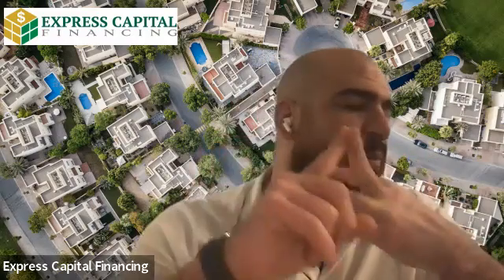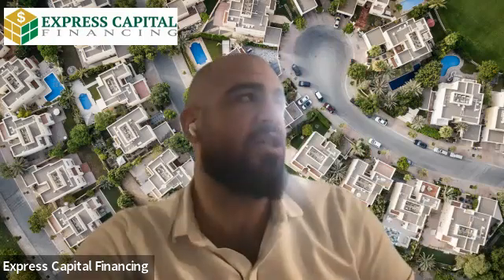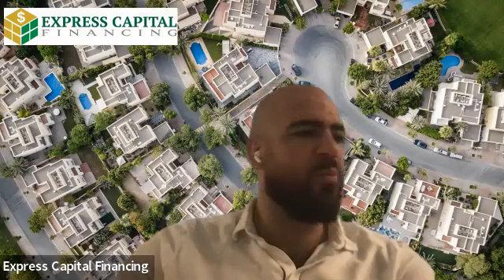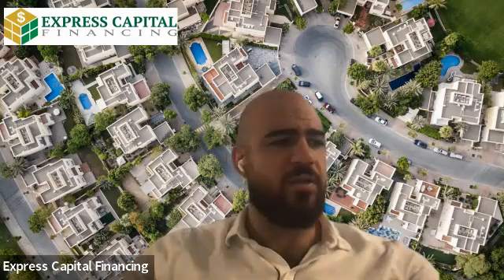Broker Webinar from Express Capital Financing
Do you currently broker investor loans? Or are you connected with investors and want to add more value to your business relationships?

In this webinar presented by Max Chera, Managing Partner at Express Capital Financing, you'll learn:

- How to make money brokering loans
- How to determine if a deal is a deal
- Our lending criteria
- ECF's loan process
- How to submit a deal to ECF

It doesn't matter if you have experience brokering Loans nor do you need a license. Brokering Loans is the perfect profitable business. You do not need a license, office, employees, or inventory; you just need a strong work ethic and a strong lender behind you. Learn how you can make huge commissions brokering investor loans without risking your own cash and without leaving the house. This year, Express Capital Financing have cashed commission checks starting at $3,500 up to $18,000, per closed loan with many of them closed within 2-3 weeks.

Timestamps:

00:00 - Introduction
02:28 - Fix and Flip loans
03:31 - Nationwide program
05:39 - Monthly minimums
06:34 - Back office support
08:03 - Certainty of execution
08:37 - Free proof of funds
10:04 - Appraisal process
12:19 - Ground up construction
13:56 - Negotiate release price on multi-asset properties
14:17 - Minimum experience for ground-up construction
15:27 - Plans and drawings
21:04 - Large balance commercial loan
22:13 - Liquidity net worth
22:53 - Rental 360 program
24:15 - Loan sizes
25:02 - Interest only
25:48 - Cash-out refinance
28:43 - Lite-Doc commercial program
35:45 - Express Bakery Program
36:44 - Rates
37:35 - Prepayment penalty
38:20 - Airbnb properties
40:08 - Submission
40:45 - FMR debt service calculation
42:48 - The application process
44:05 - Borrowers background
44:57 - Does the borrower have fix and flip experience
52:02 - Deal calculator
55:39 - Portfolios
56:42 - How to sign up as a broker with ECF
57:23 - How to follow through with a deal
01:01:55 - Can you get a broker fee for your deal?
01:01:15 - Compensation

If you'd like to learn more about partnering with Express Capital Financing